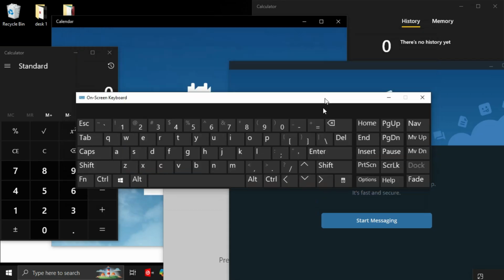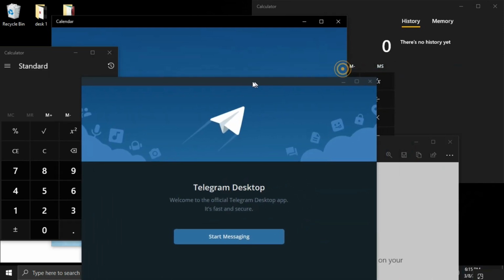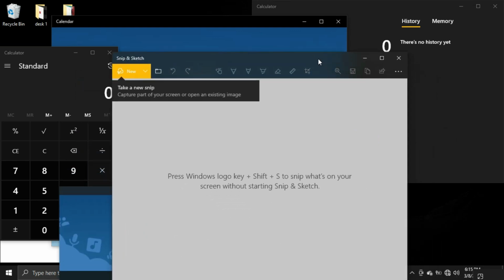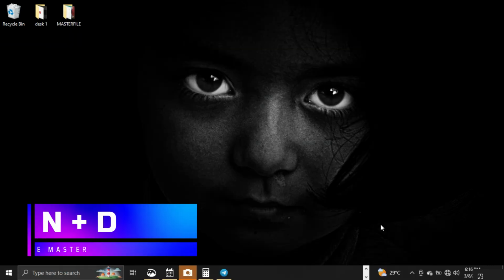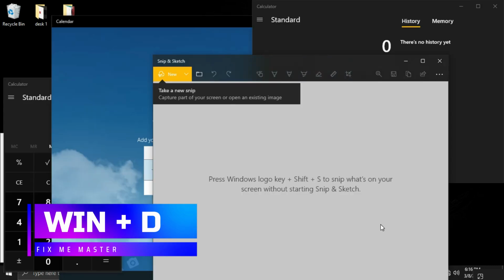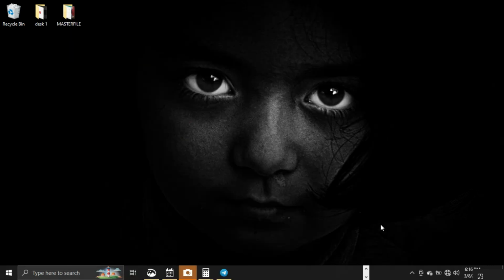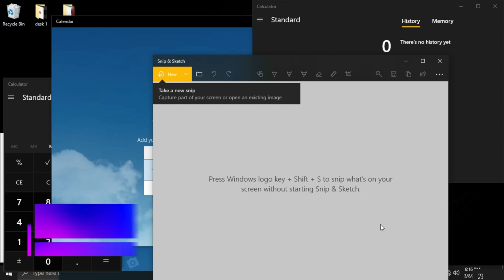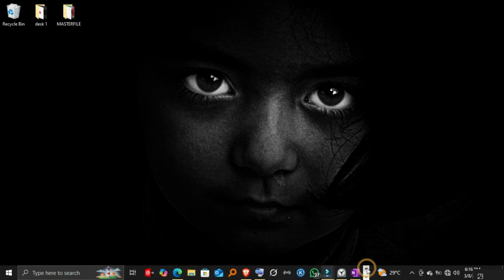How to Minimize All Apps Quickly | Windows Shortcut to Minimize Everything at Once!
🔽 Need to quickly clear your screen? Learn how to minimize all open windows in Windows 10 & 11 with simple shortcuts! Whether you’re organizing your workspace or need to quickly access your desktop, these tricks will save you time.

🖥️ In this tutorial, you’ll learn:
✔️ How to instantly minimize all windows using Windows + D 🚀
✔️ Another shortcut (Windows + M) to minimize everything fast! 🔥
✔️ How to bring back minimized windows with Windows + Shift + M 🔄
✔️ Clicking the ‘Show Desktop’ button – A hidden trick! 🖱️
✔️ Bonus: How to create a custom minimize shortcut! ⚙️

💡 Why Learn This Shortcut?
✅ Boost productivity – Quickly access files & folders
✅ Works on all Windows versions – Windows 10, Windows 11 & beyond
✅ Super easy to remember & use!

🔗 Follow Fix Me Master for More Tutorials & Exclusive Tech Tips!